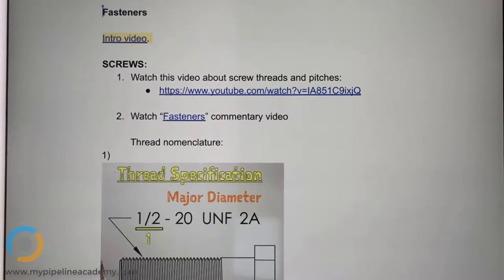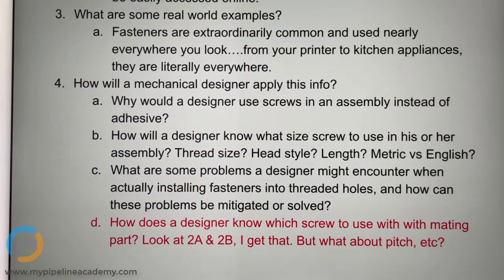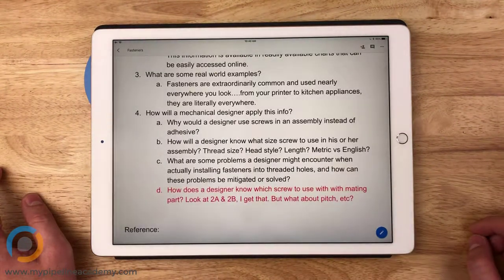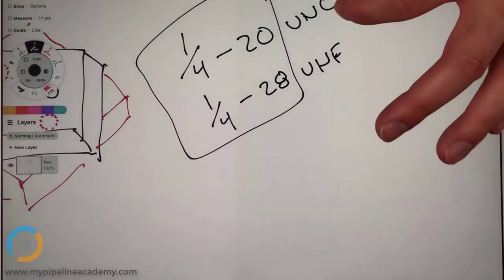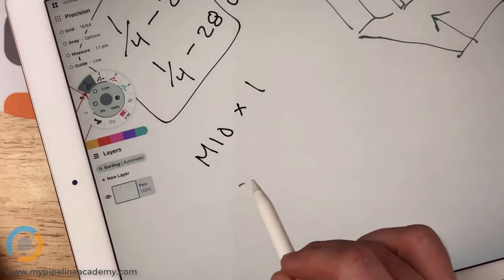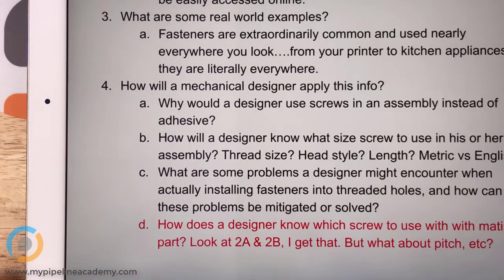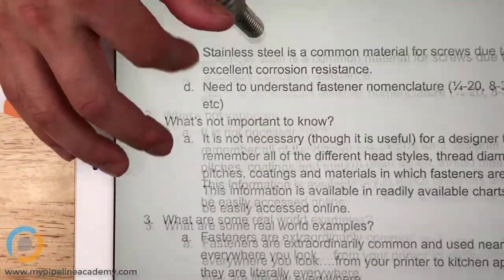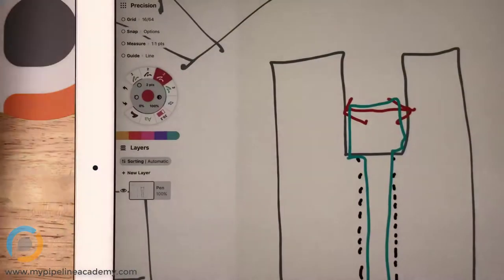Mechanical Design: Fasteners Discussion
Machine screws are the most common types of fasteners used in mechanical design for metal applications, typically anything from #2 to ¼” sizes; “plastite” or self-threading screws are commonly used in plastic parts (and common sizes for plastite screws don’t typically get as large as those for metal applications). View full lesson to learn more.